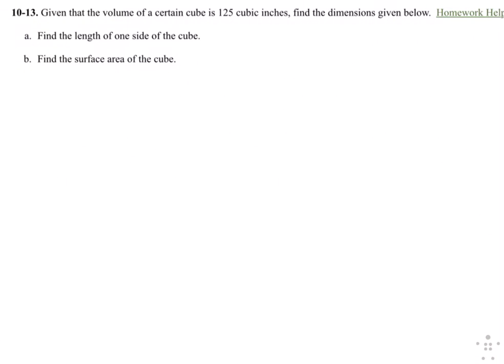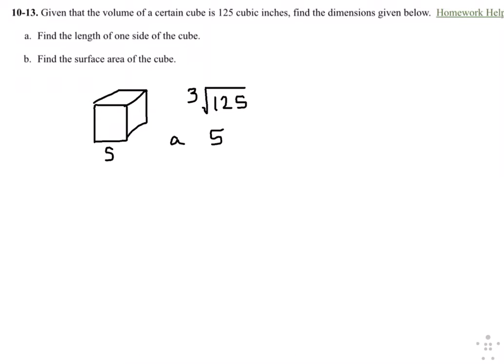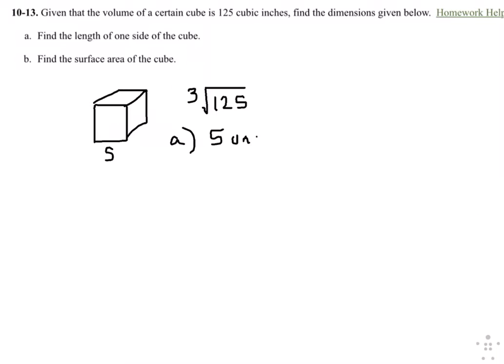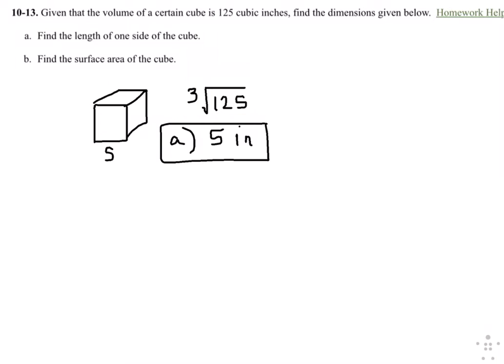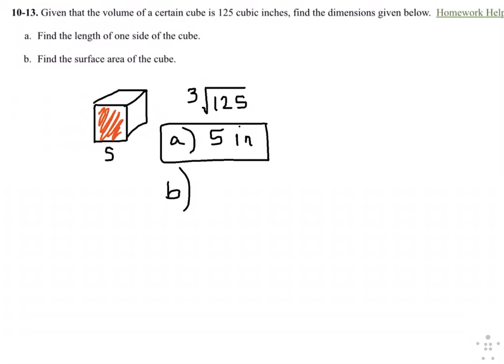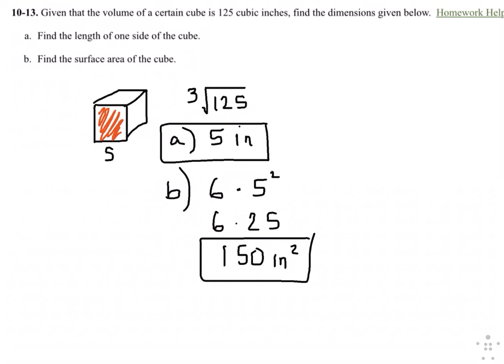CPM CC Course 3 Chapter 10 Problem 13